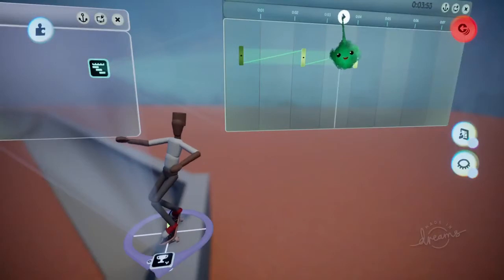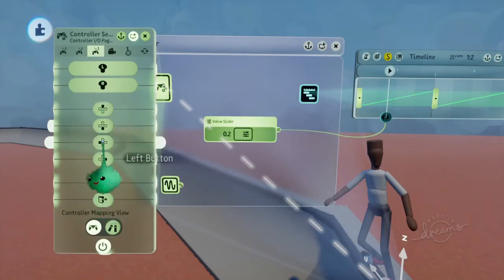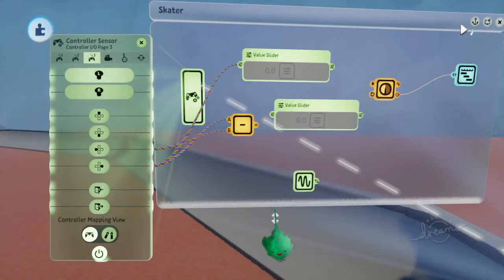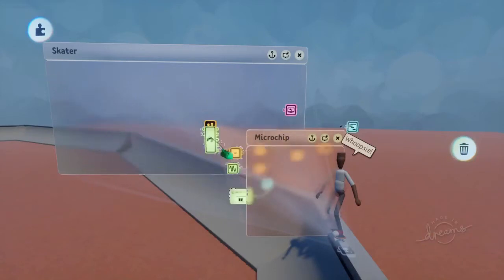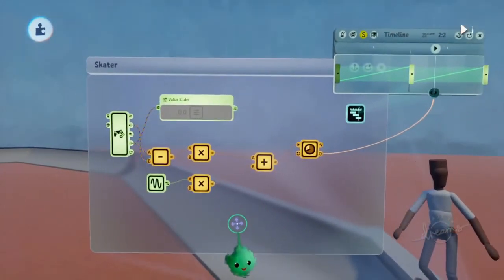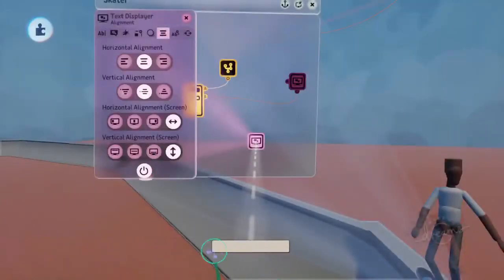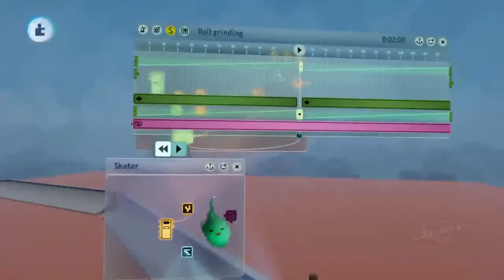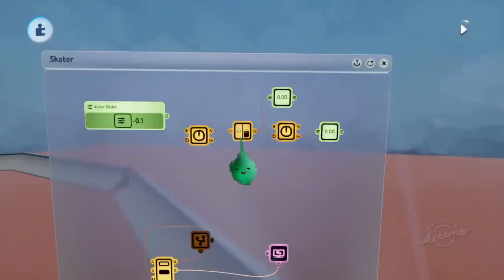Balancing Mechanic | TAPgiles Dreams Tutorial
For example, for rail grinding a skateboard.

0:00 - Intro
0:49 - Balance animation
4:54 - Controls
10:00 - Adding randomisation
11:55 - Losing balance
15:55 - Balance difficulty over time
19:45 - UI
24:27 - More realistism